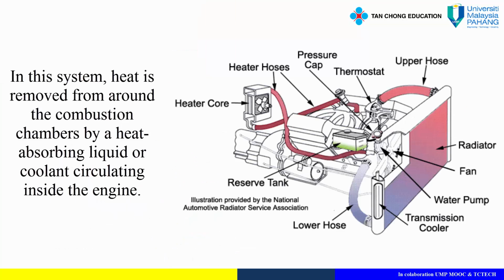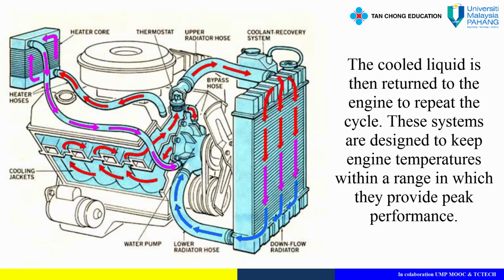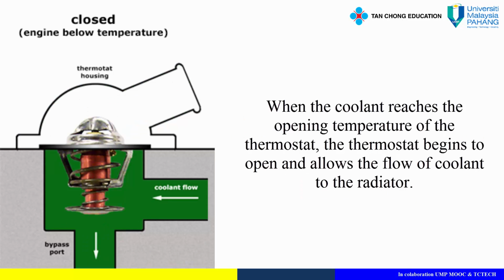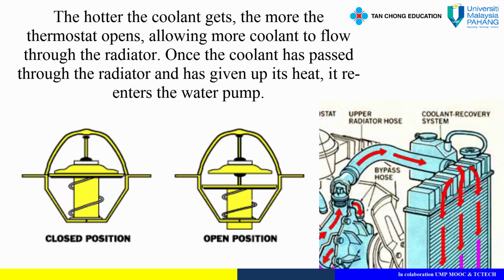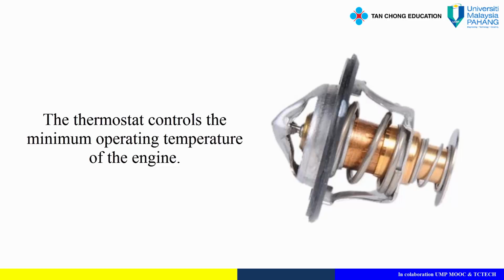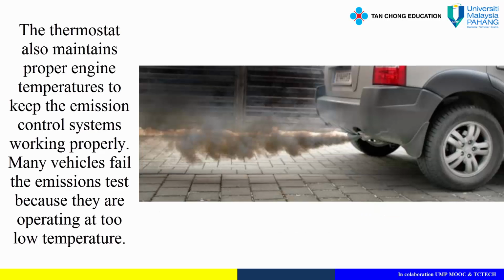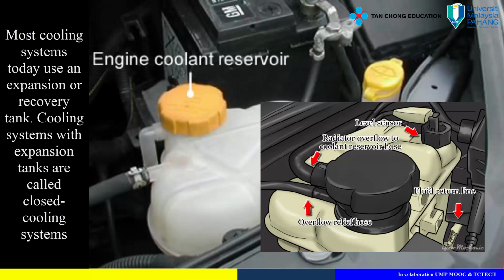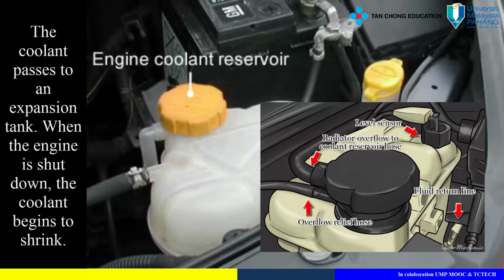Episode 024 Cooling and Lubrication Part 3